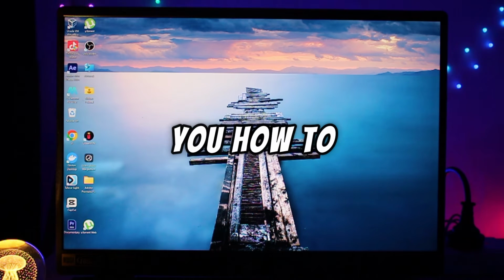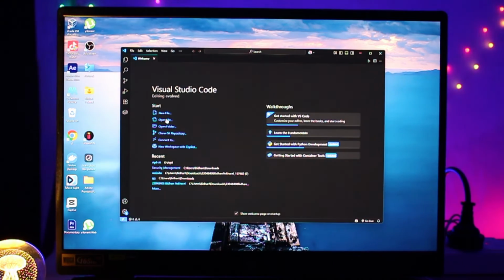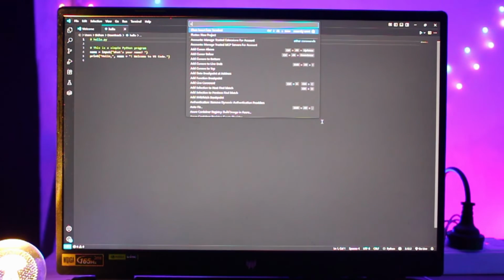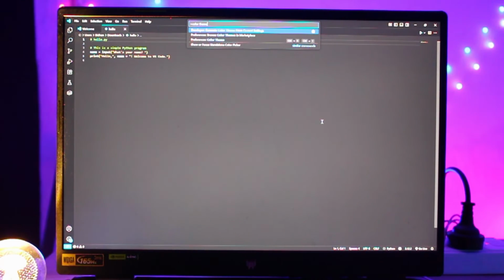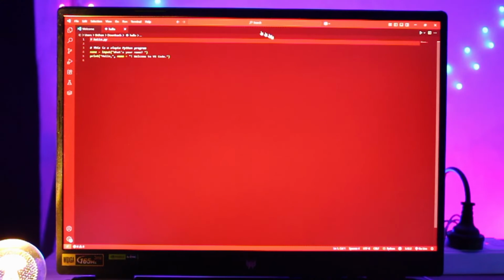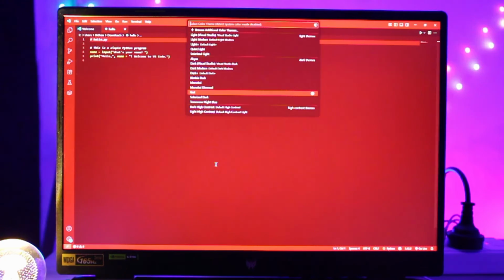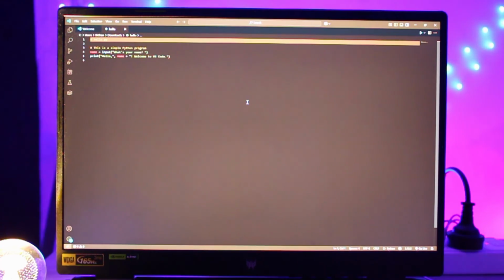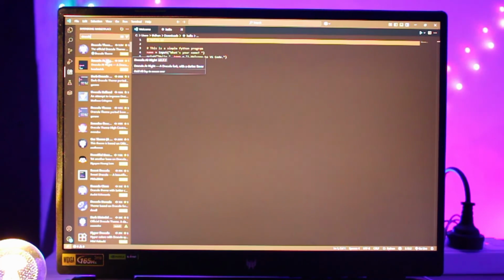How to Change Colors and Styles with VS Code Themes - Here's How You Can Do It // 2025 Edition